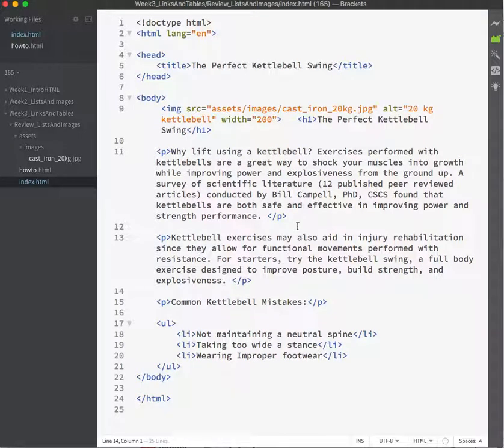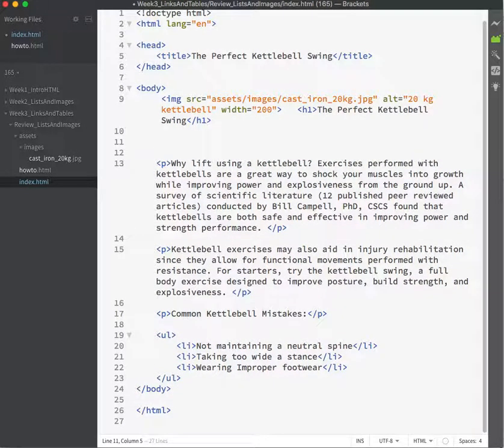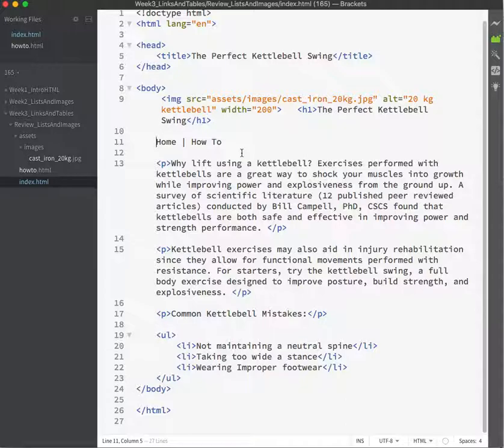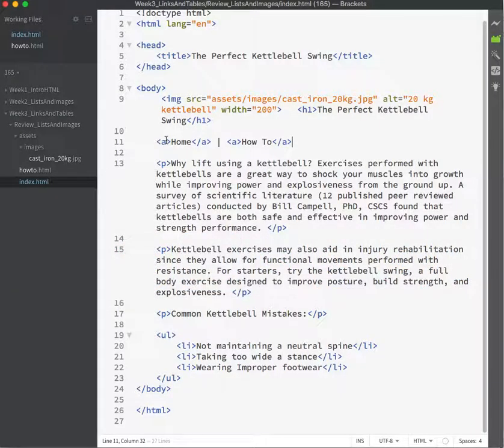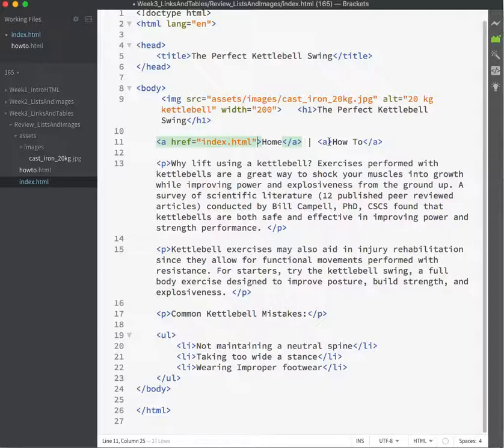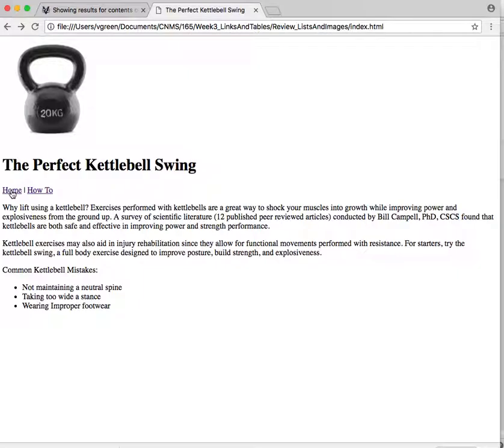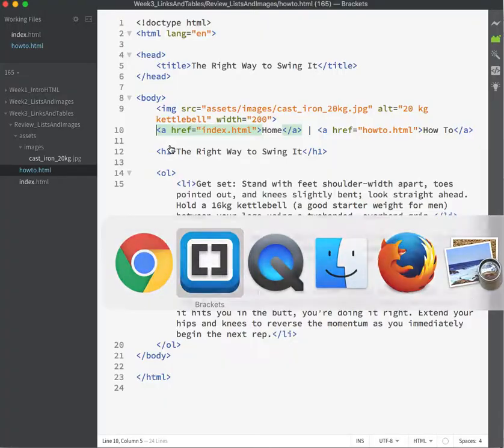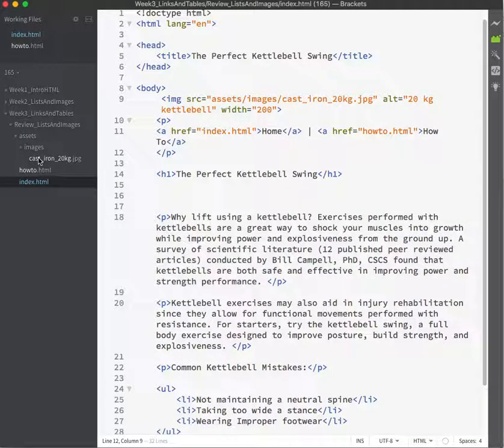Week 3 Notes: Creating Basic Links